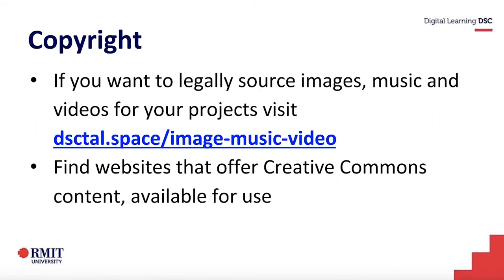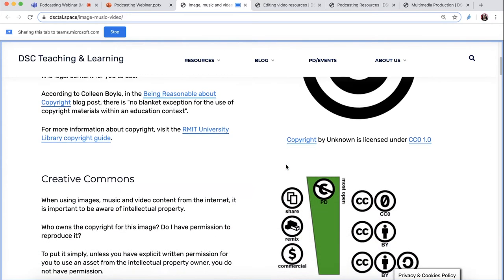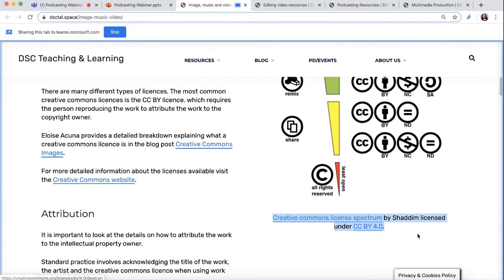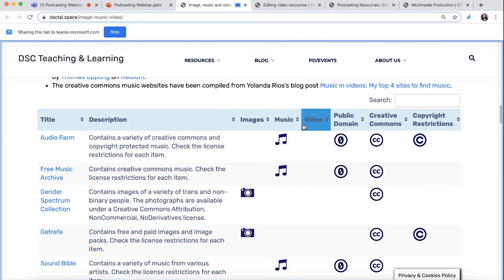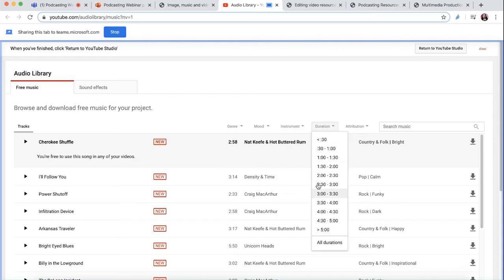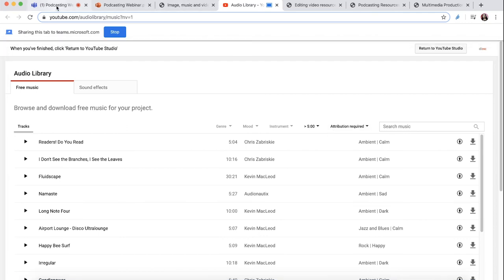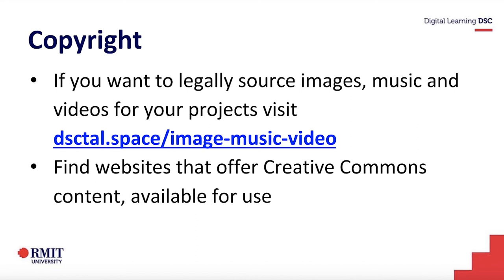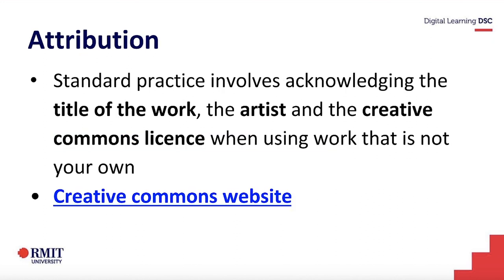How to source creative commons content